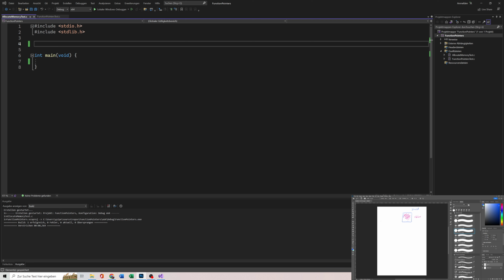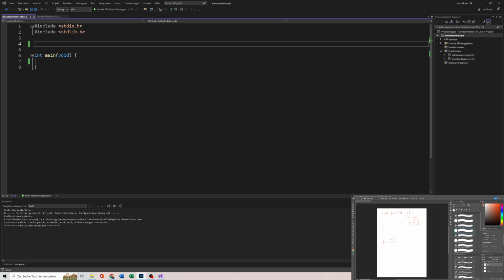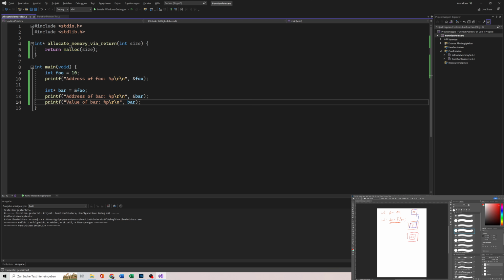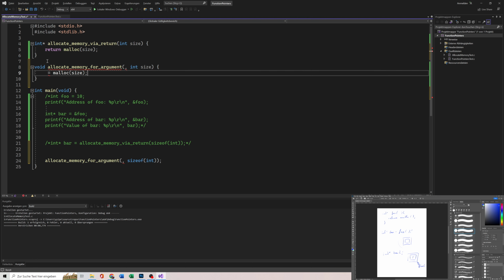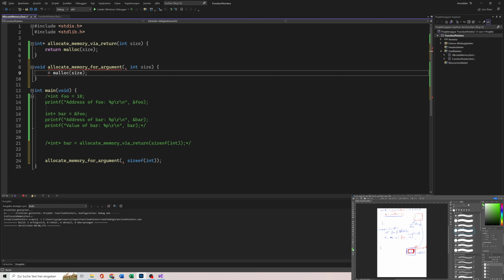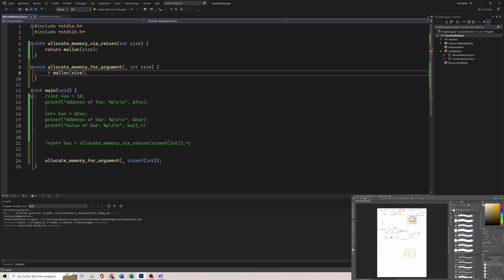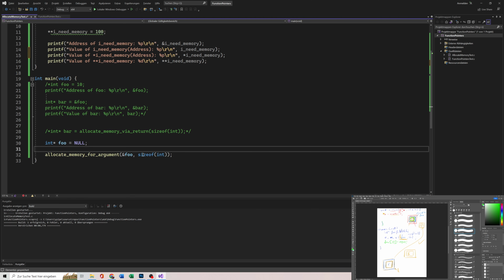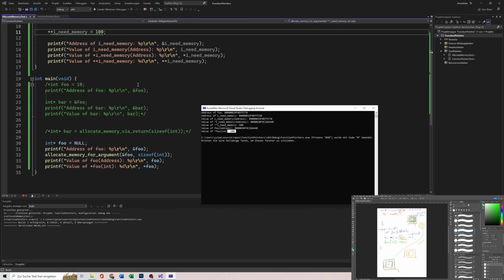How do pointers in C work | Tutorial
Via illustrations I alleviate the comprehension of how pointers work.